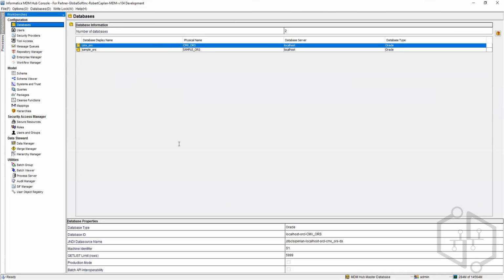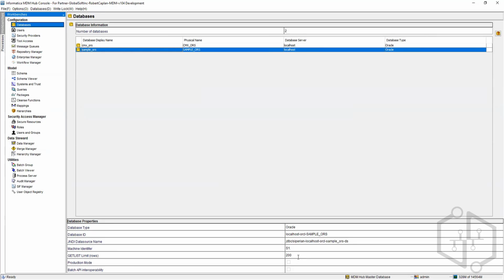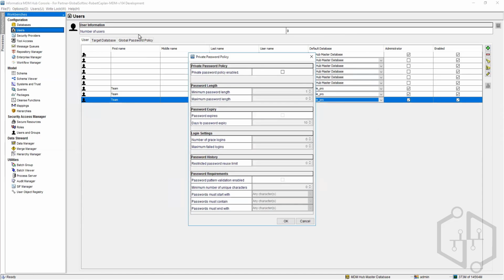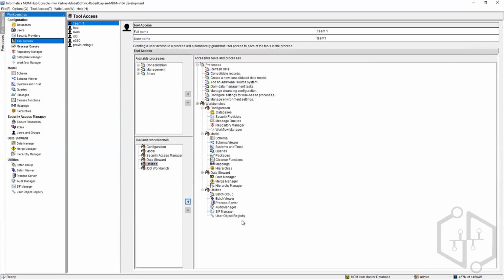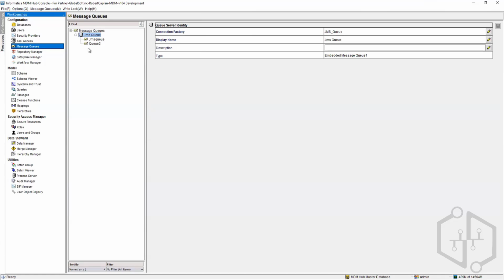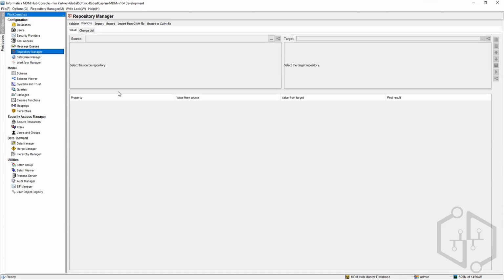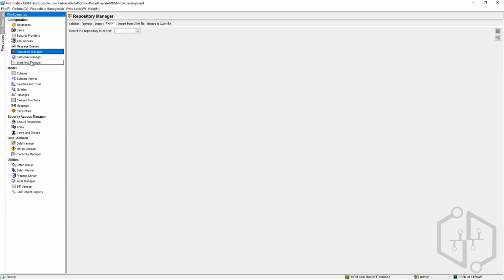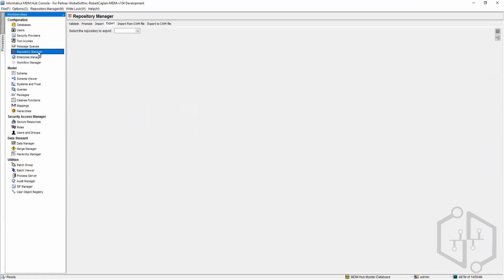Informatica MDM Online Training | Informatica MDM course videos | uDemand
Learn Informatica MDM from scratch with this comprehensive online training course. This Informatica MDM tutorial covers all the concepts you need to know to get started with Master Data Management. The course starts with the basics of Informatica MDM and gradually moves to more advanced topics. You will learn about the various features of Informatica MDM and how to use them to manage your master data.By the end of this course, you will be able to confidently use Informatica MDM to manage your master data.